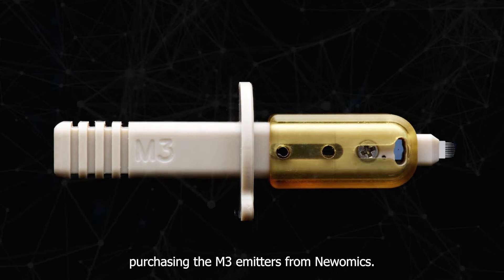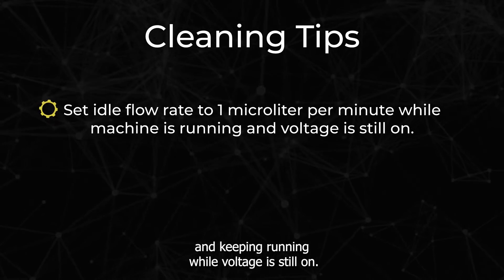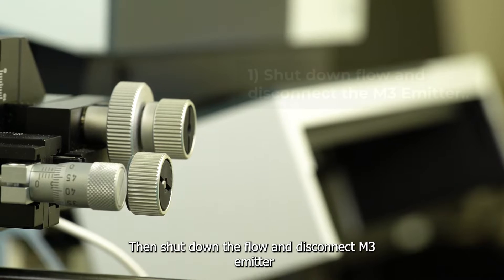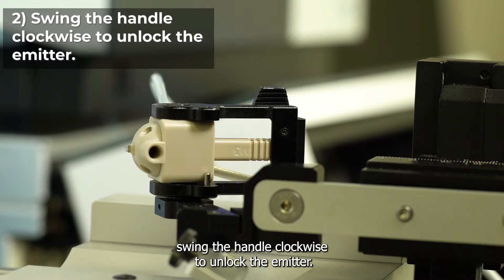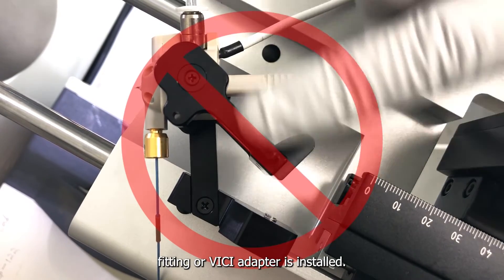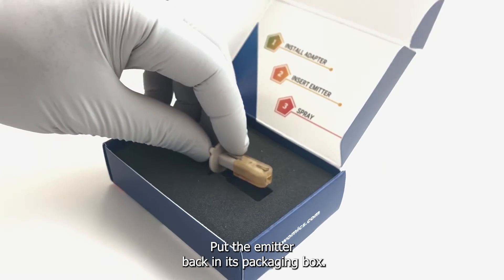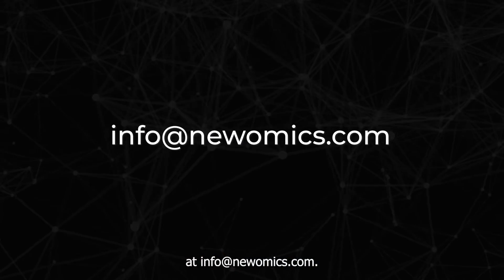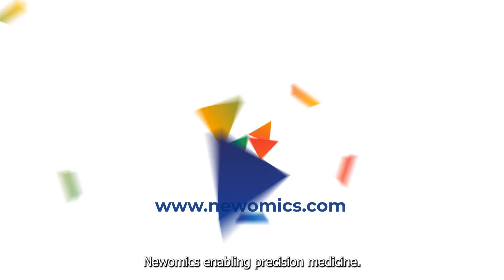M3 Emitter Cleaning & Removal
Learn how to clean your emitter and make it last longer.